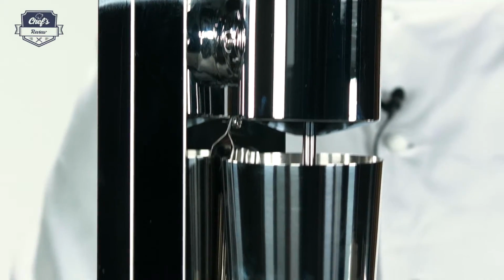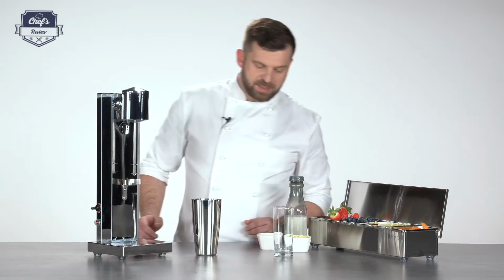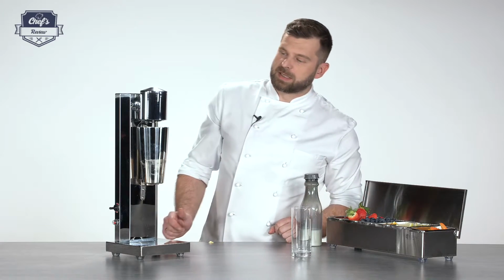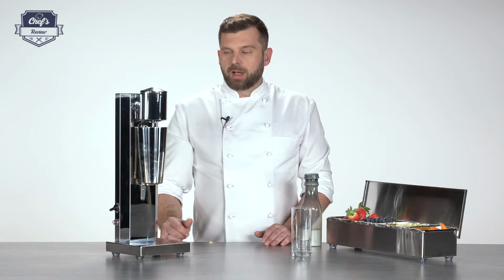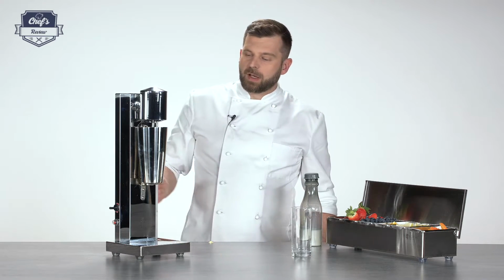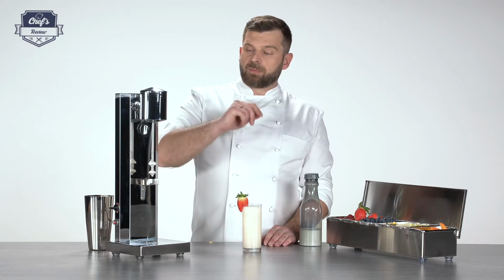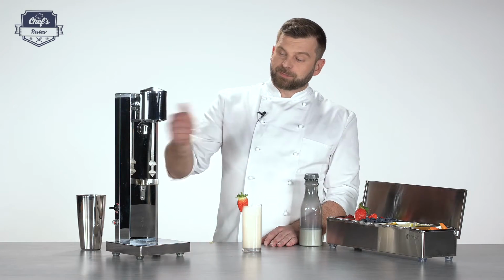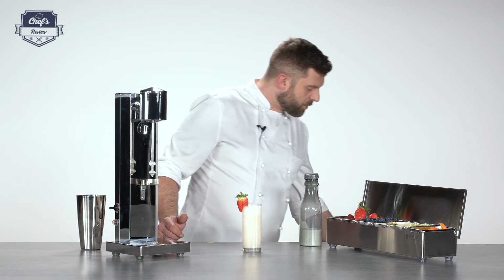Milkshake Machine Royal Catering RCMS-STD | Expert review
➤ Check the detailed product description and its availability in the expondo store

The milkshake machine RCMS-STD by Royal Catering has been specifically designed for professional use in restaurants, cafes, bars, clubs, ice cream parlours and gyms. With its output of 60 watts at a rotational speed of up to 18.000 revolutions per minute, it effortlessly blends creamy shakes, fruity or creamy cocktails and even nutritious protein shakes. Due to its flexibility, high-quality workmanship and practical design, the milk shaker is an absolute must-have for your catering business. With its two speed settings, the shaker easily and effortlessly blends the most diverse drinks into creamy and frothy shakes. In addition, the device is protected against unintentional switching on and overheating.

- Efficient – 18.000 r/min at 60 W for a precise and fast mixing;
- Two speed levels for a better control over the process;
- 800 ml container for preparing a large quantity of drinks;
- High-quality, food-safe stainless steel, perfect for catering;
- Protection against involuntary switching on;
- Overheat protection for a continuous operation.